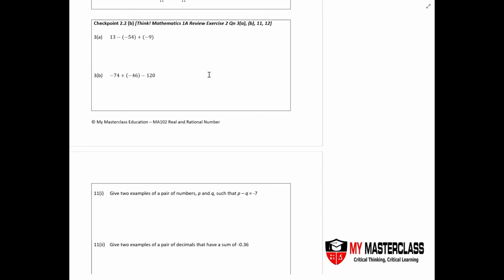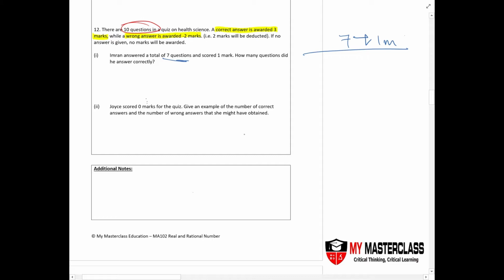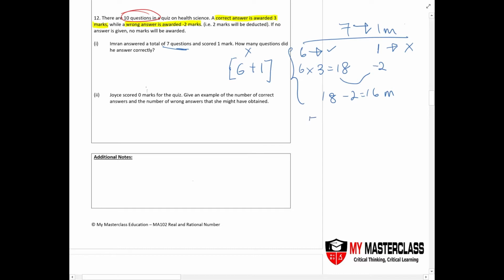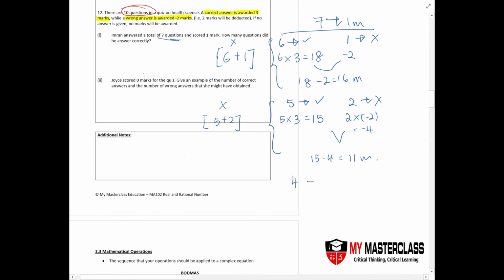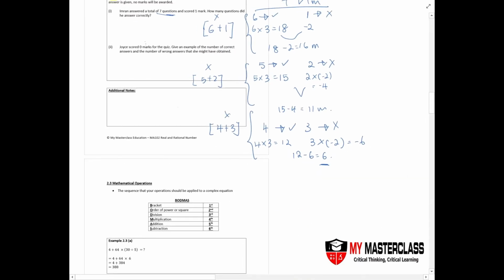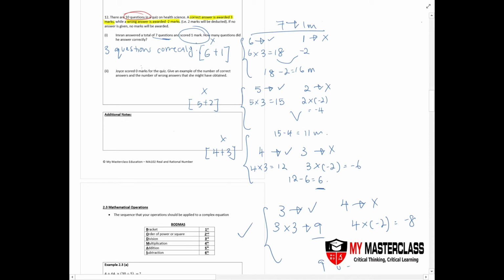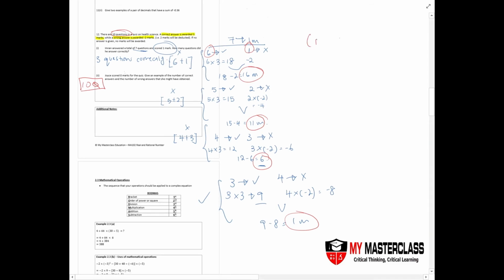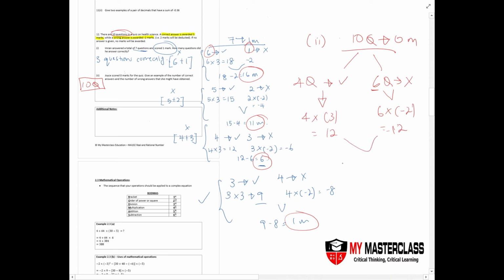Secondary 1/ IP 1 Mathematics: Real World Application of Negative Numbers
In this video:
- How negative numbers can be utilised in real life contexts